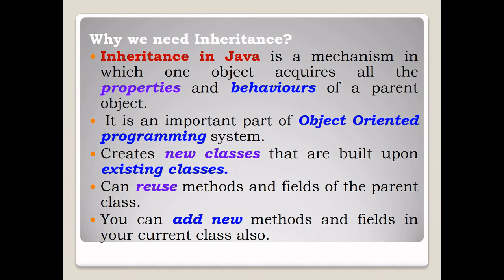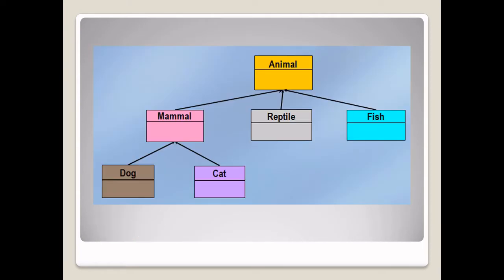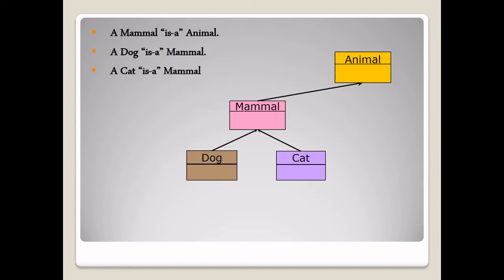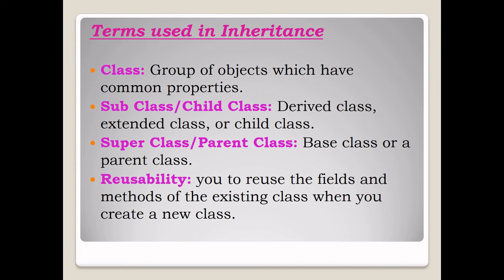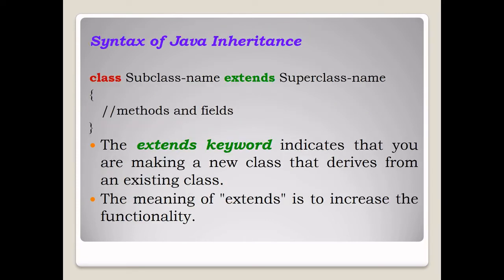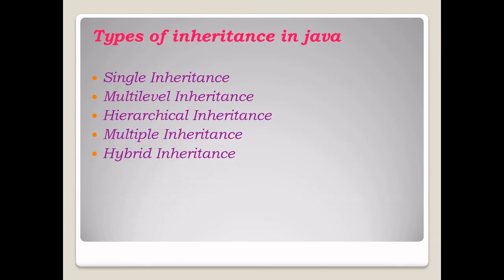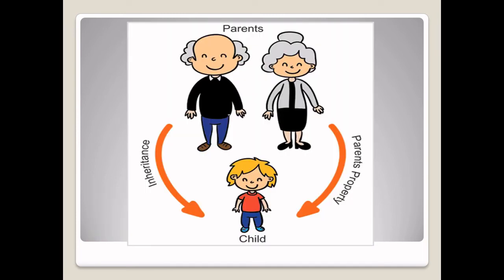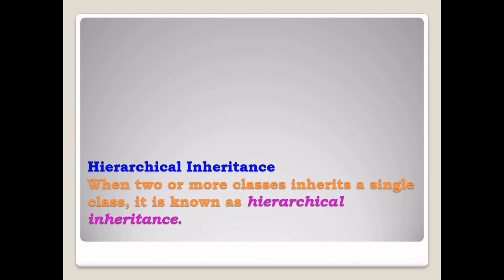Inheritance Using JAVA | Dr. A. K. Shafreen Banu | Associate Professor of Information Technology